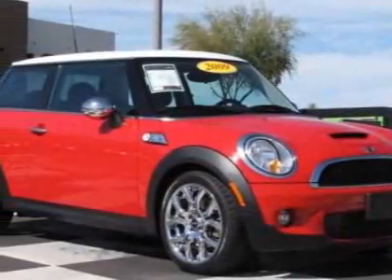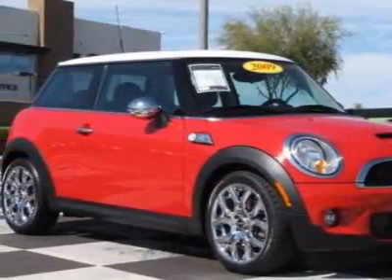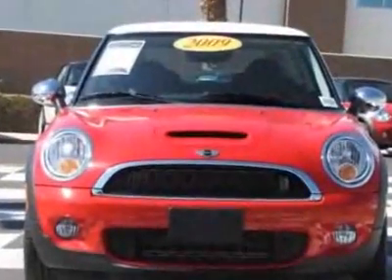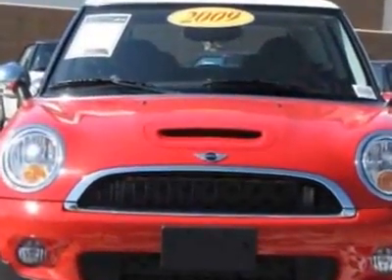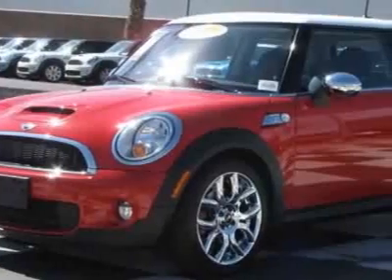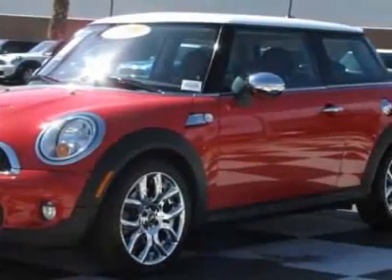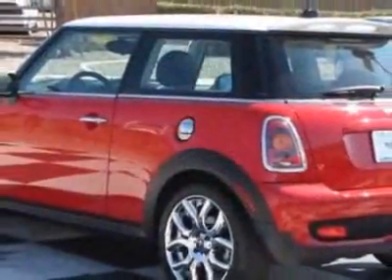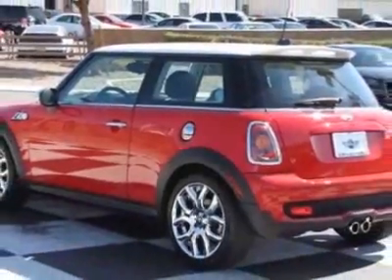2009 MINI Cooper Hardtop 2dr Cpe S Coupe - Phoenix, AZ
MINI North Scottsdale, Phoenix, AZ - MINI Cooper Hardtop Base